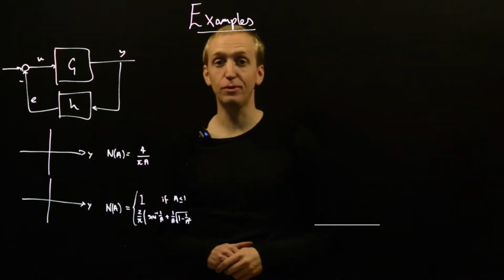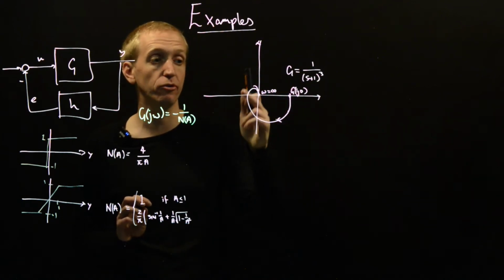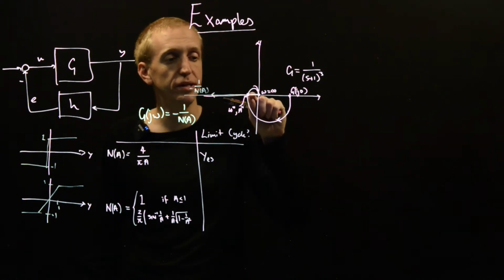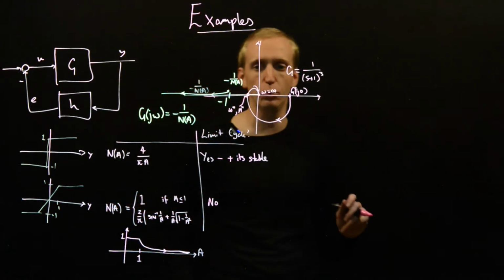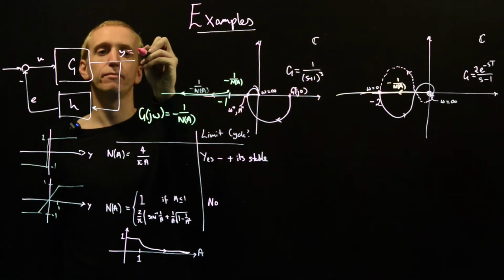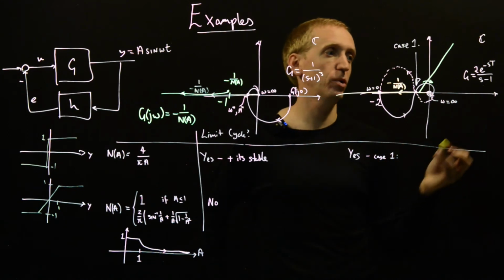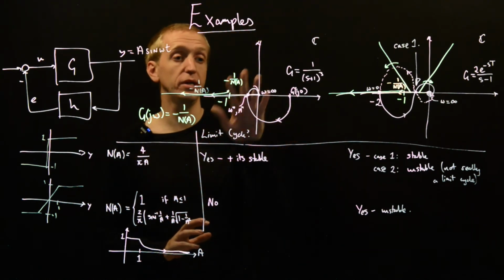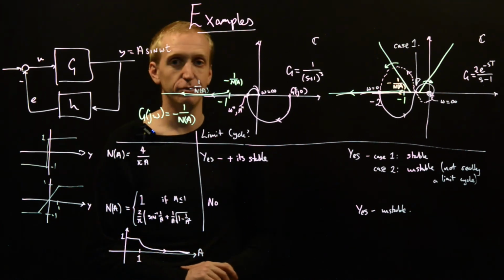Limit cycle examples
We illustrate the principle of harmonic balance on a few examples, and briefly discuss the autotuner.